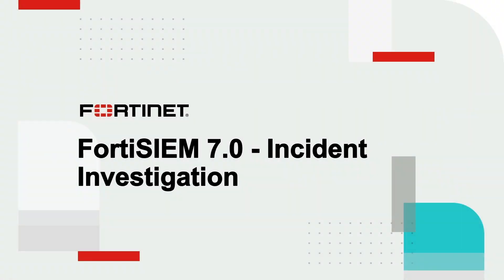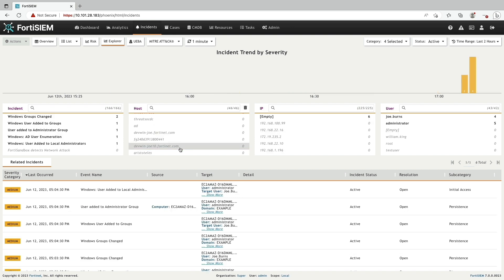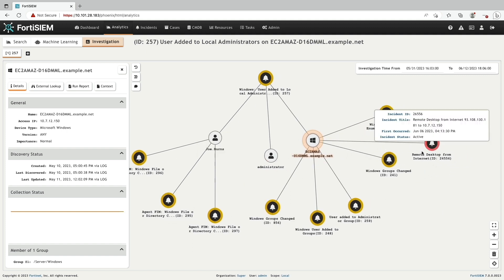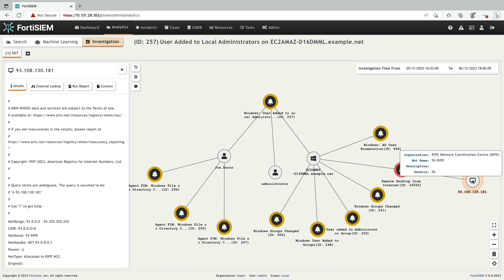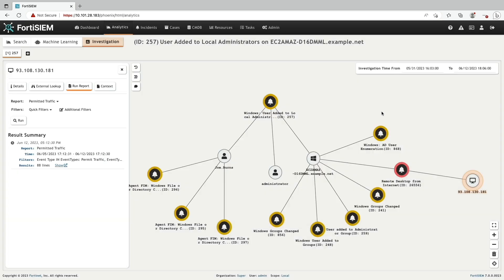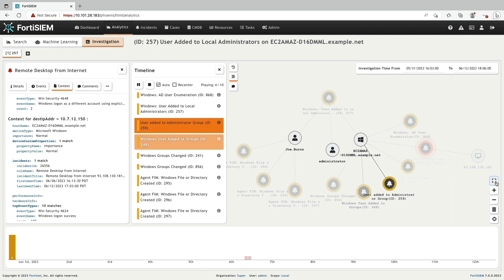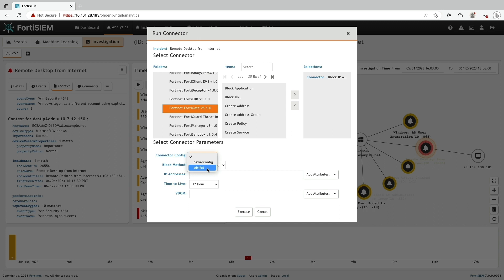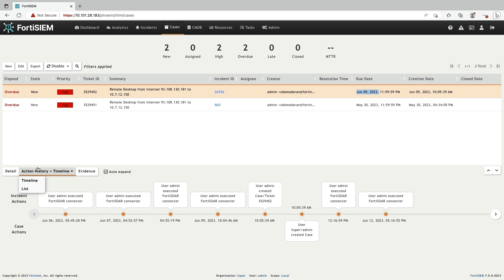FortiSIEM 7.0 - New Feature Visual Incident Investigation | SIEM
Fortinet's FortiSIEM is designed to be the backbone of your security operations team. In FortiSIEM 7.0, a separate Incident Investigation workspace is provided in Analytics - Investigation. Starting with a root Incident, the user can build a link graph relating that Incident to involved entities (IP, Host, user, process, file) and then recursively to other incidents and related entities. The user can view the timeline of these Incidents and play them in a time-ordered fashion to visualize how an attack kill chain is developing.